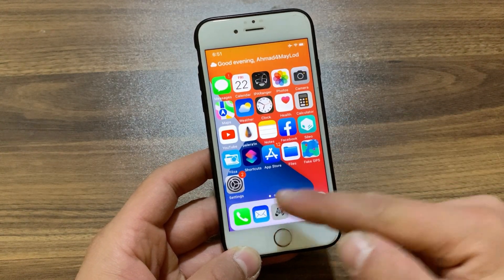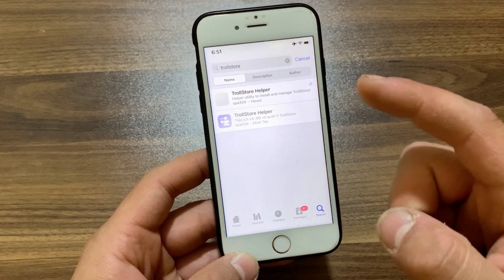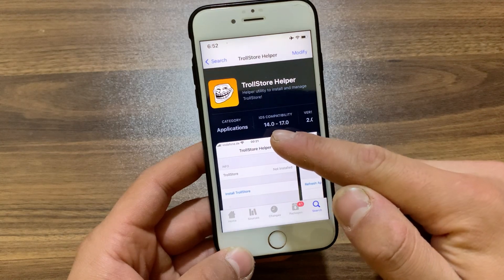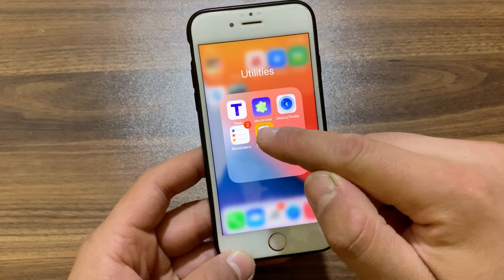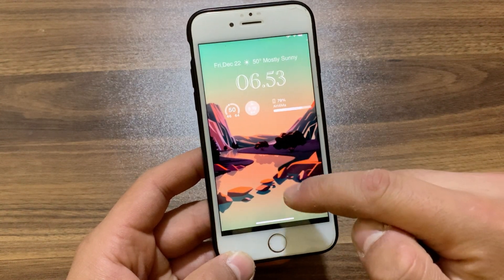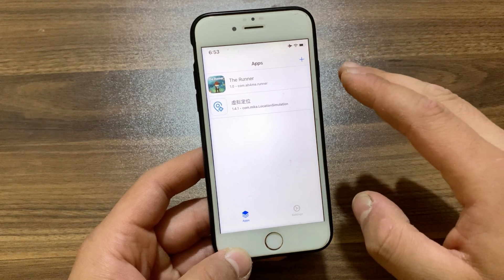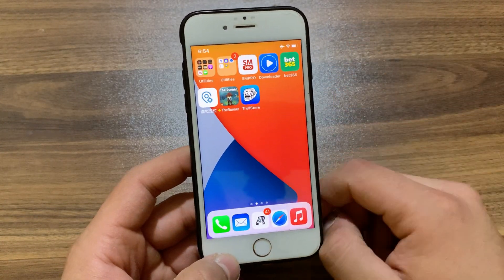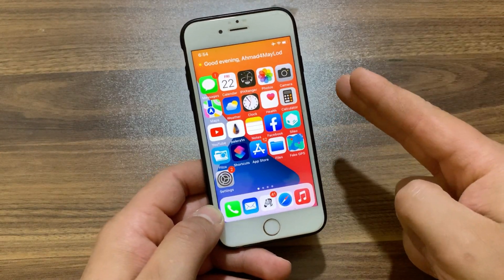How to Install TrollStore on iOS 14 - 17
What's up guys and welcome back to the channel. In today's video, I'm gonna show you how to install TrollStore on iOS 15 - 16 and iOS 17. If you don’t know what is TrollStore, Well, TrollStore is a sideloading tool that utilizes a CoreTrust exploit on iOS 14 - 15 and. In simple terms, it allows for installing apps with custom entitlements, allowing them to be treated as system apps with "extra" features compared to normal sideloading and allows them to be installed permanently.

✮═══ஜஜ🔆💜🔆ஜஜ═══✮
★═ஜ💠ஜ═✮

See also: 👇🏻 ♻️

how to install trollstore reddit
trollstore github
is trollstore safe
error installing trollstore returned 1
trollstore idownloadblog
15.5 trollstore
trollstore no computer
trollstore github
ios 15.6 rc trollstore
How to install TrollStore 2 on iOS 15.0 – 16.6.1 / iOS 17.0
trollstore 2
trollstore misaka
install trollstore2
TROLLSTORE using misaka upp
misaka app
trollstore misaka 2023
get trollstore2
Timestamps to skip ahead:
0:00 Intro
3:19 Thanks for watching